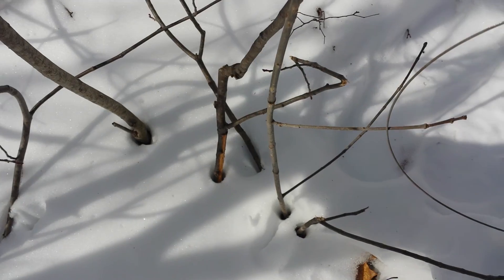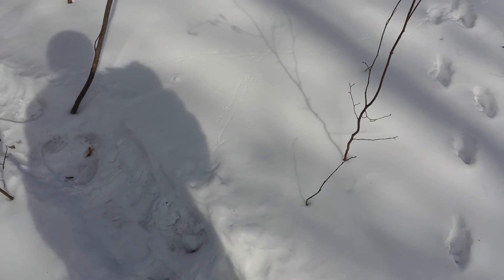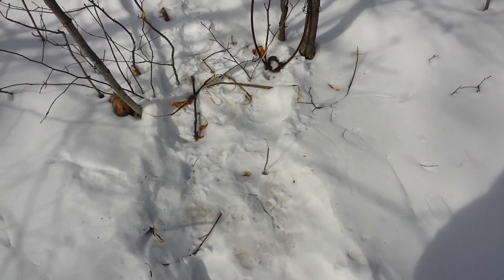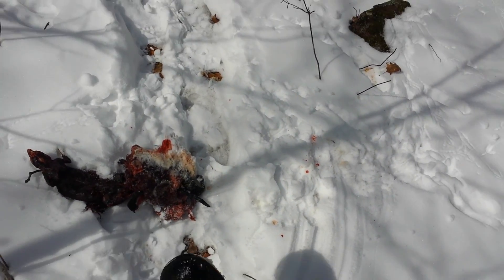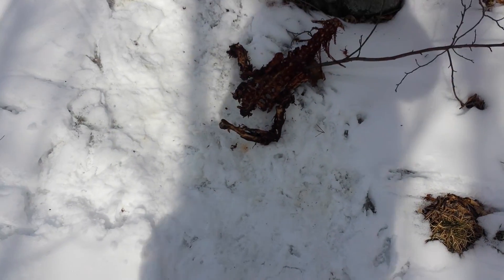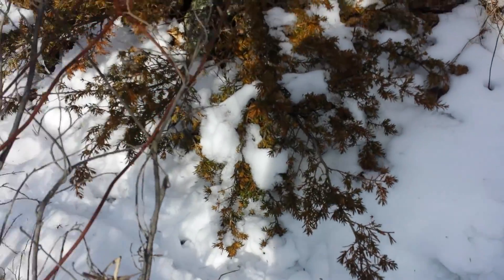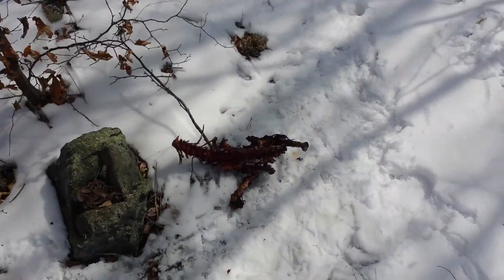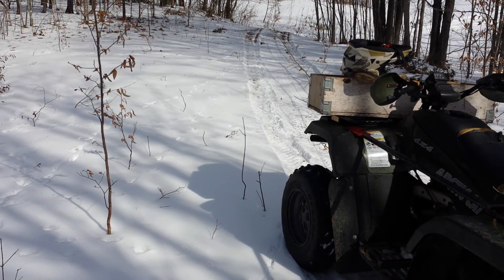Checking my snares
Checking snares at my bait station